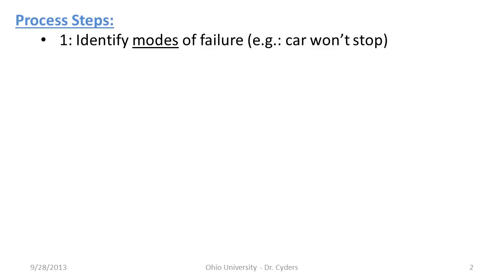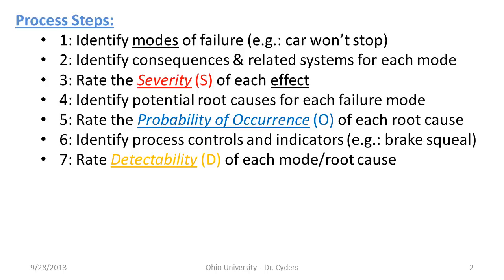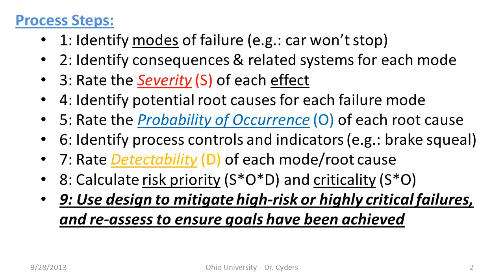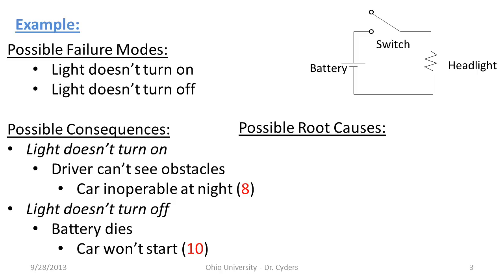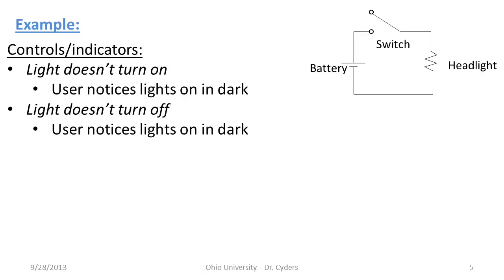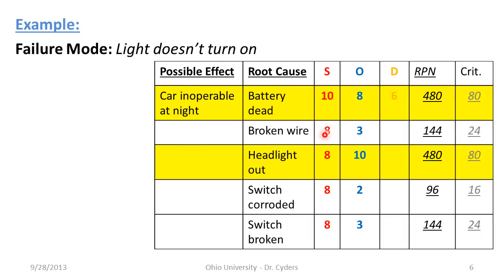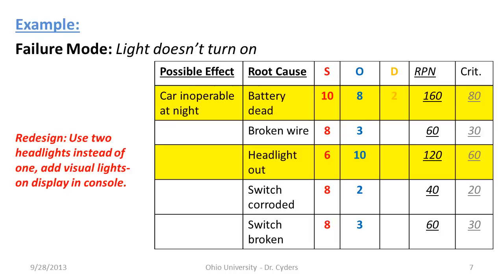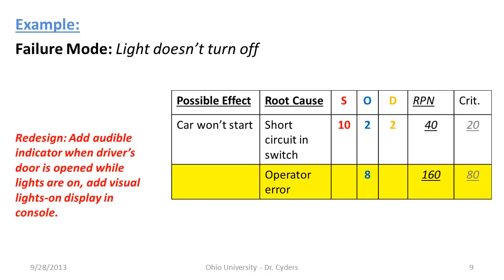FMEA - What it is and how it works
A brief overview of Failure Mode and Effects Analysis, with an example and explanation.